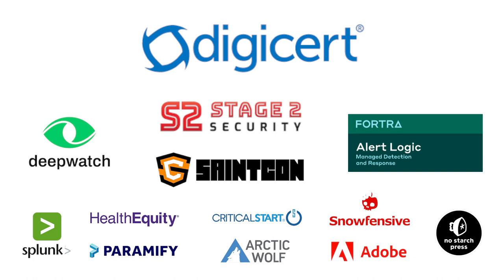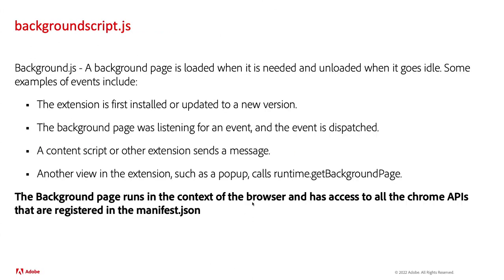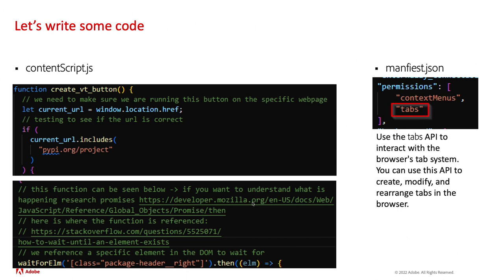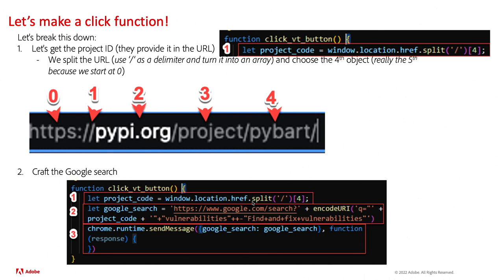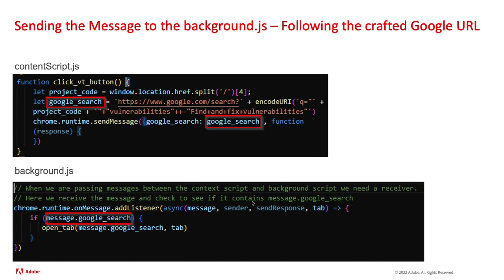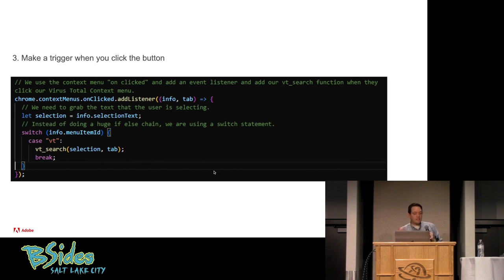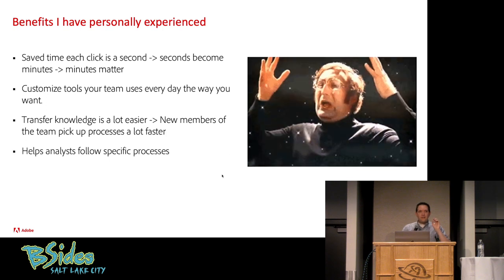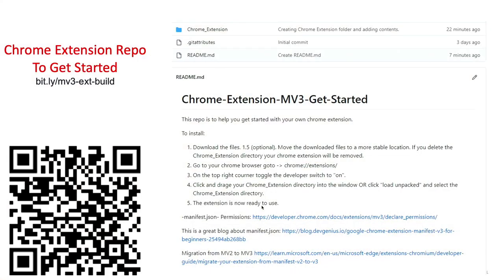BSidesSLC 2022 - Next Level SOC Automation You Never Thought Of - John Gillis